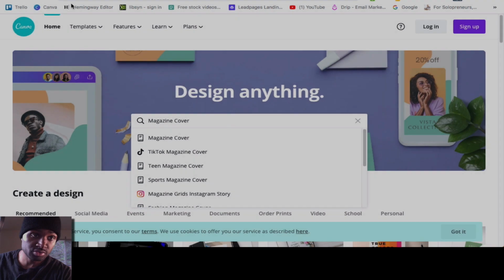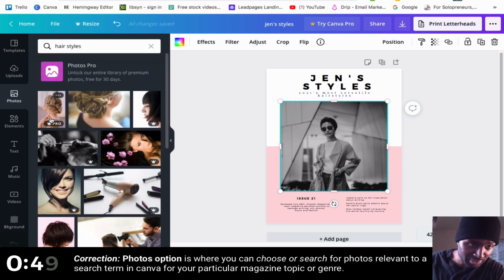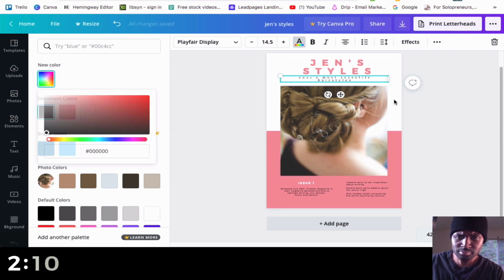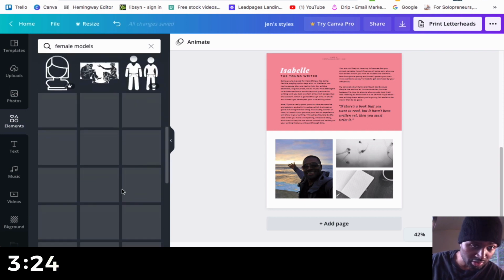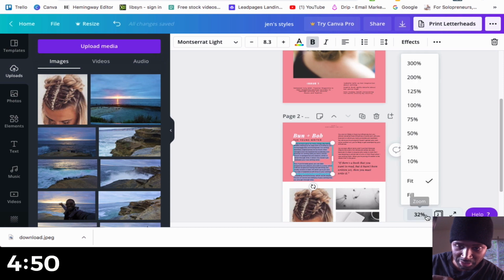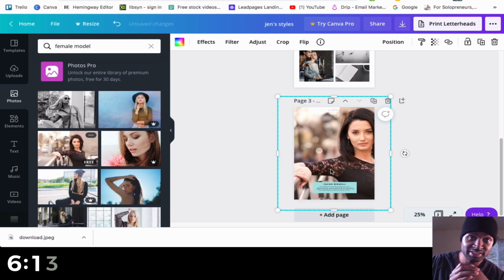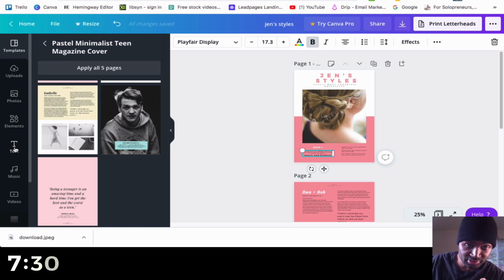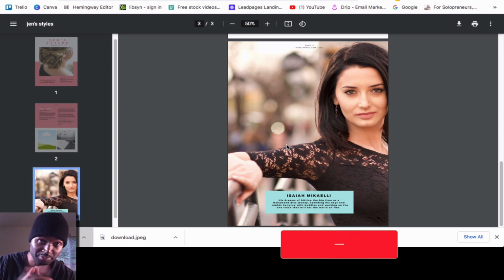Create & Sell Your Own Digital Magazine in Under 8 Minutes with Canva — No Design Skills Needed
In this video I'll show you how you can create what could be  also used as an eBook for your business in less than 8 minutes simple and easy. [Using a Magazine template]

📖Get the book: The Blueprint to Building Your Online Empire here FREE
🚀If you need more support or guidance starting or growing your online business, join the Online Business Simplified Membership Community

Online Blueprint NEW EDITION (2024): Get it on Amazon

Online Profits Made Simple: Launch and Earn in 30 Days or Less With These Proven Strategies